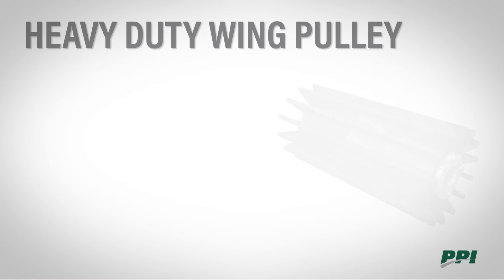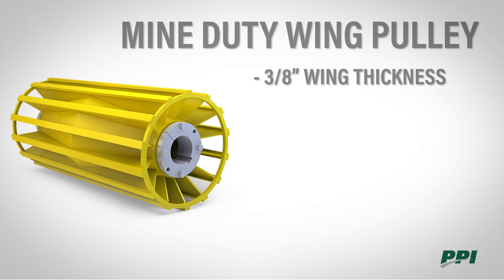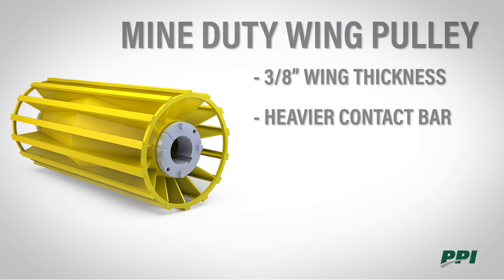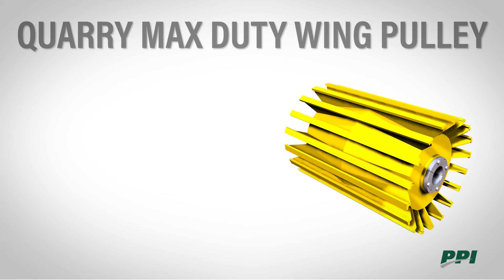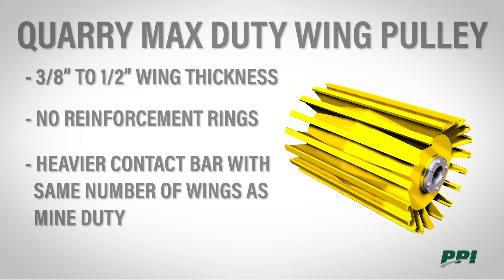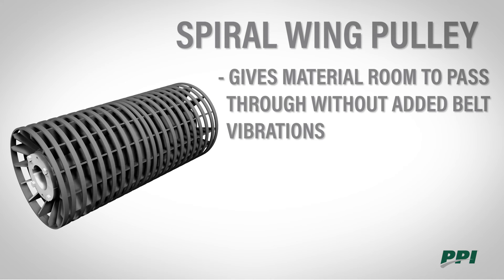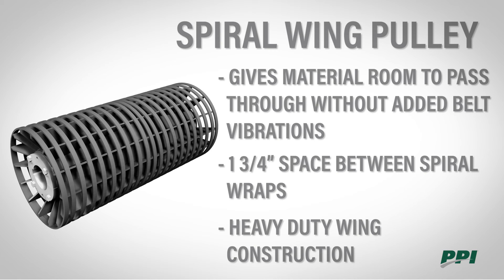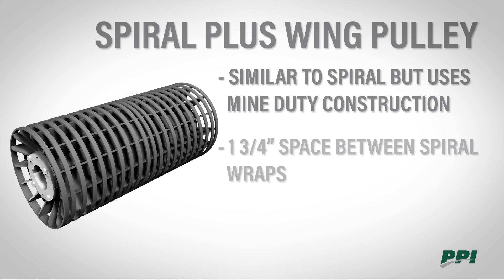06 - Wing Pulley Type Breakdown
Learn about the breakdown of our Wing Pulleys and how they all differ from one another. In this video, you will learn a general overview of our Heavy-Duty Wing Pulley, Mine Duty Wing Pulley, Quarry Max Duty Wing Pulley, Spiral Wing Pulley, and Spiral Plus Wing Pulley. You will also see how each is designed to enhance a specific industry.